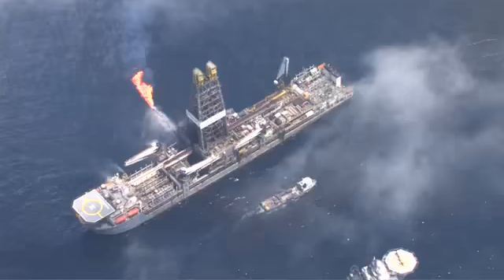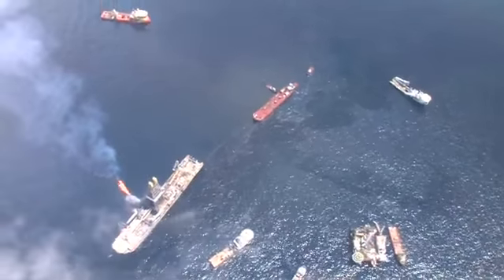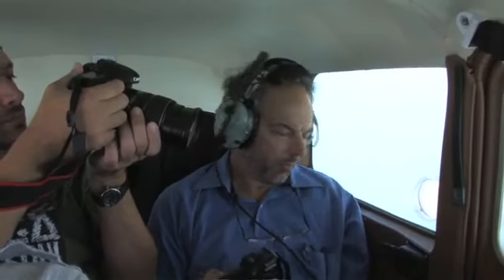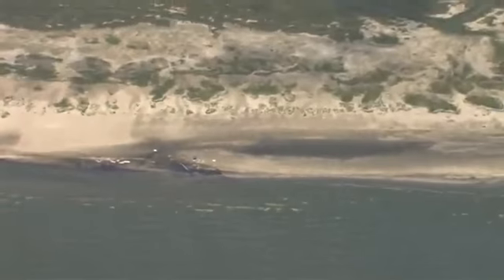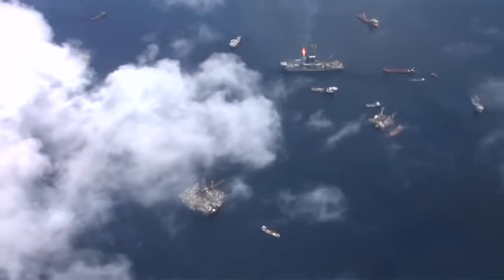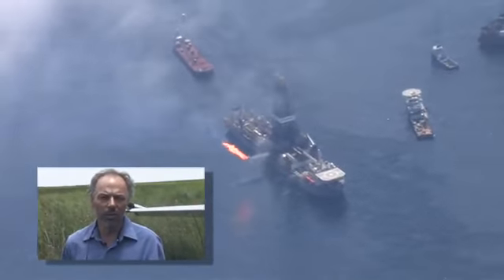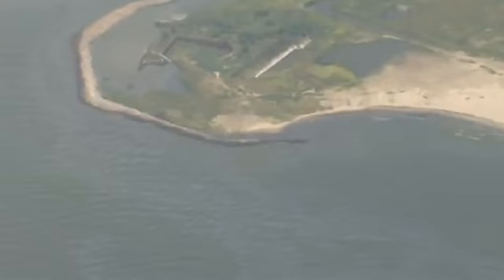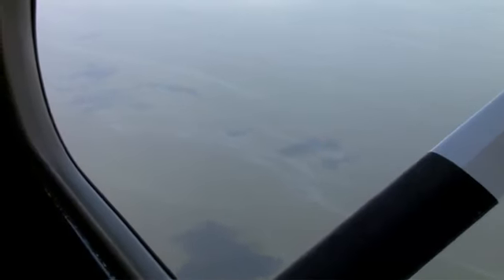Day 52 - James Fox flies over BP Oil disaster with Marine Biologist, Dr. Carl Safina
James Fox flew over the BP Gulf oil disaster with Marine Biologist Dr. Carl Safina who's president of Blue Ocean Institute on day 52 of the BP Oil spill. What we saw and documented was horrific.
This flight was made possible by Gulf Restoration Network. Video produced by James Fox and Jette Newell with help from Associate Producers Cara Fay and Ann Morton.